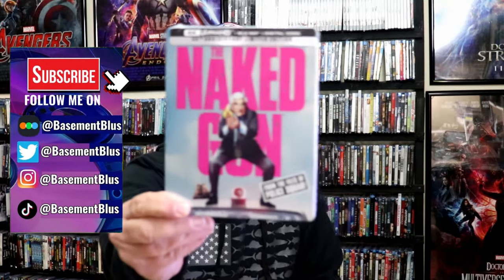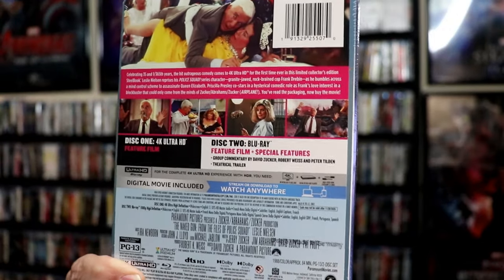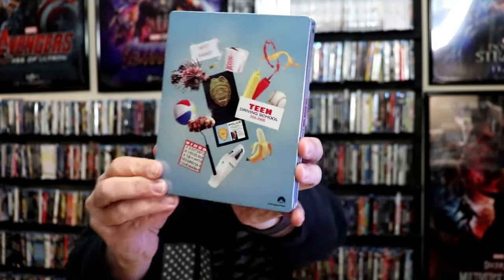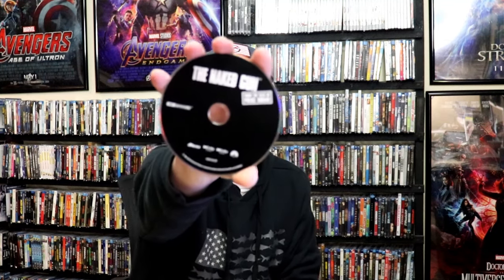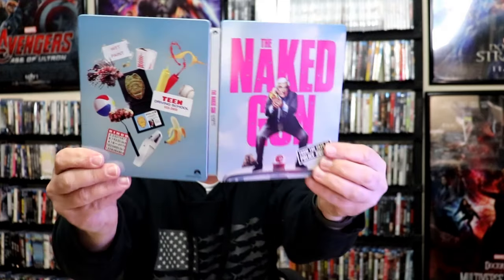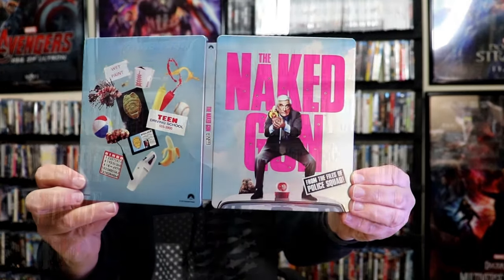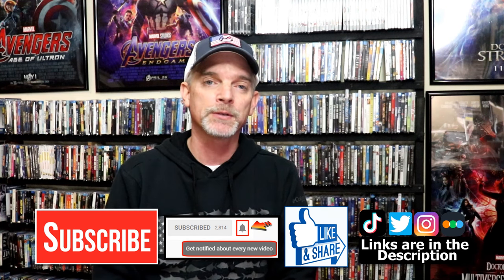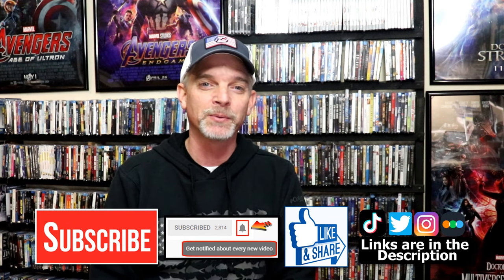The Naked Gun 35th Anniversary Edition 4K Ultra HD + Blu-ray Steelbook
Check out my unwrapping of The Naked Gun 35th Anniversary Edition  4K Ultra HD + Blu-ray Steelbook!

► Purchase the 4K Ultra HD Blu-ray Steelbook
► Purchase the Blu-ray